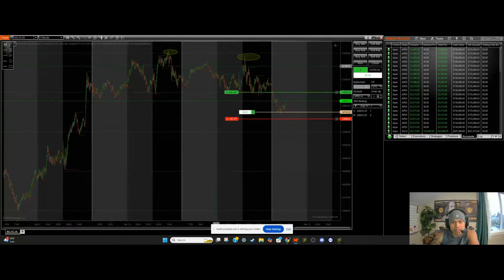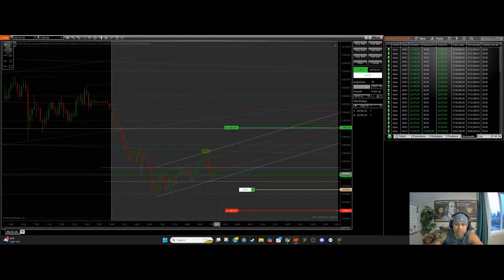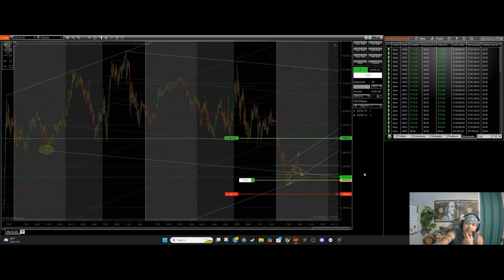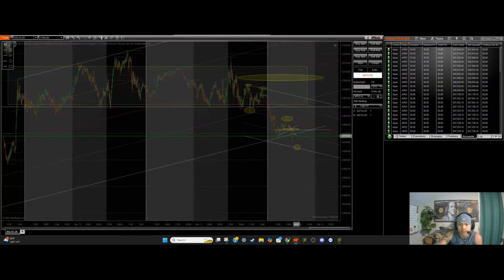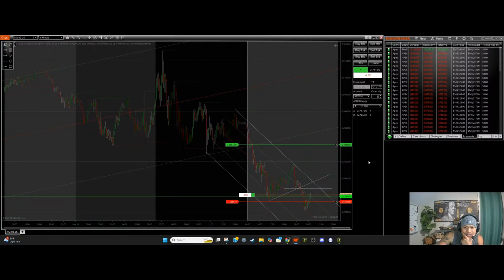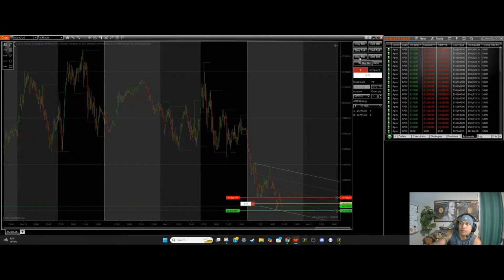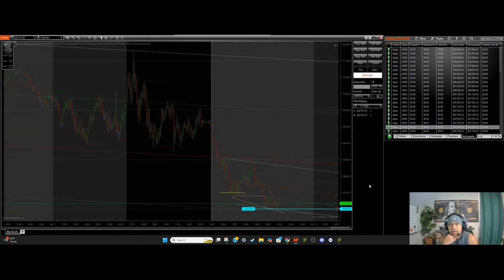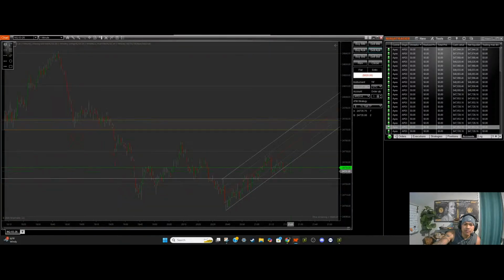Trading 20x 150k Apex Eval to PASS in 1 TRADE!!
Watch me pass 20x 150k Apex evals accounts in 1 TRADE!!..